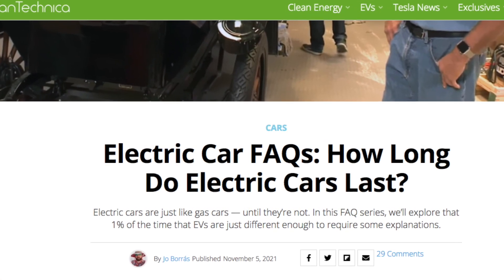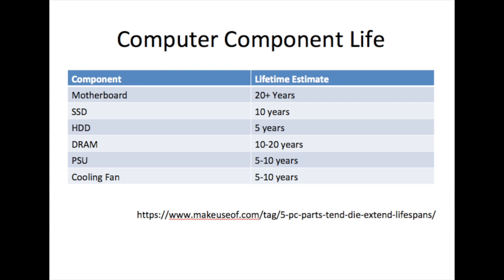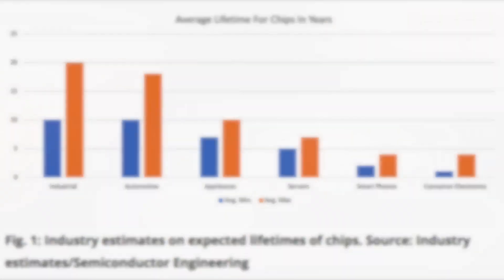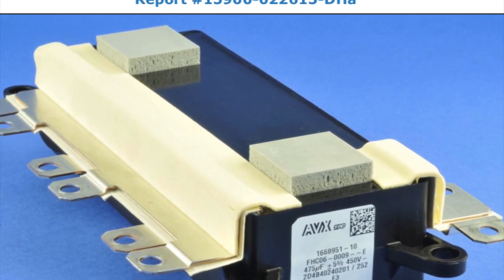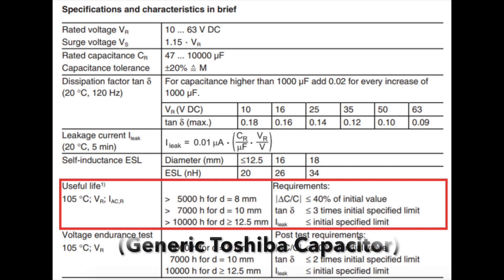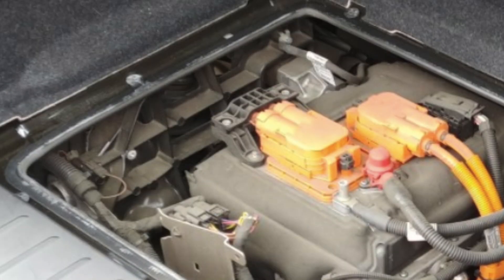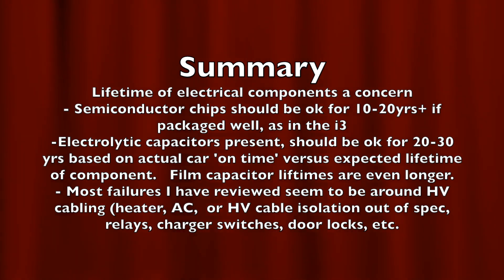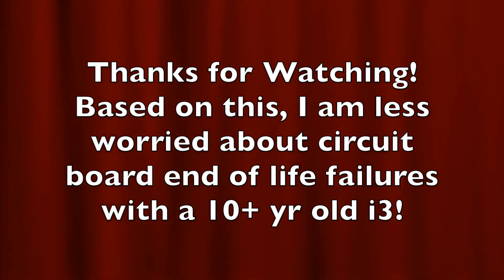BMW i3 Longevity and Electronic Component Life Review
People talk about the EV battery life, but is the electric component EOL (end of life) the real issue considering the car is a computer on wheels, and whether that will ultimately drive the failure of the vehicle.  Many components are similar to those used in personal computers (fans, IC's, power supplies, displays, etc) that typically last for only a few years.   Does this mean you should sell an EV before it gets too old??   Maybe not, as the analysis shows!

Add your comments and concerns for discussion.